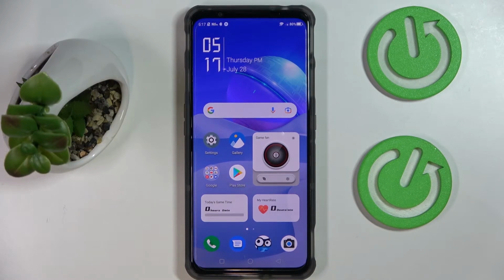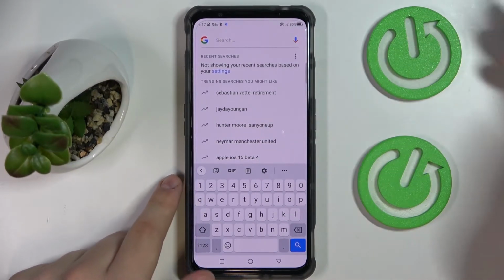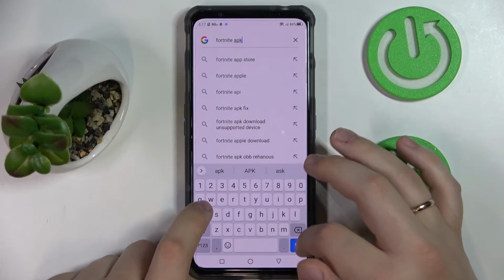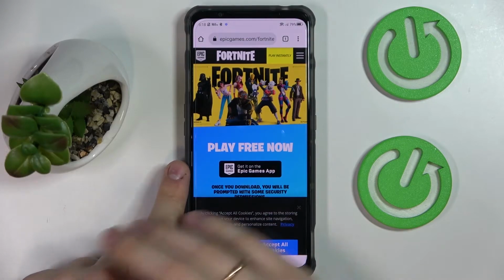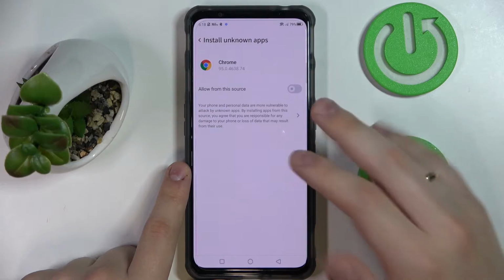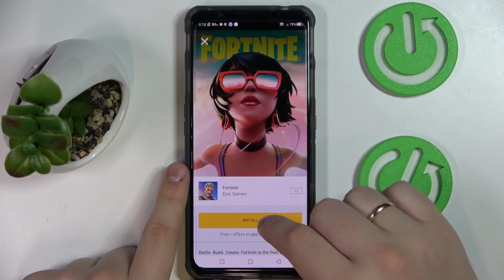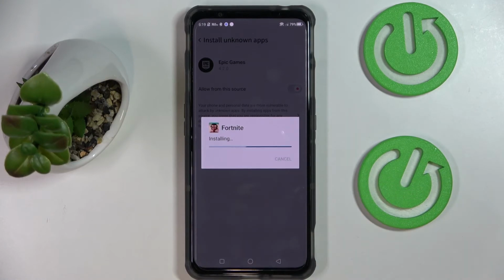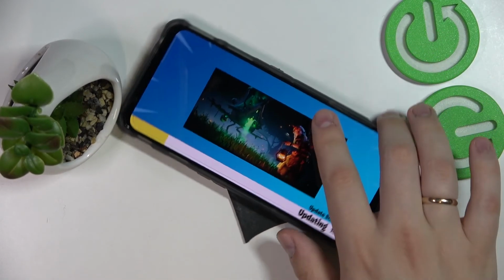Nubia Red Magic 7 - How To Install Fortnite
If you want to get Fortnite on Nubia Red Magic 7, this video might be essential. Simply follow our step-by-step video tutorial and learn how to download and setup fortnite on Nubia Red Magic 7. If you found this guide useful, please visit our YouTube channel HardReset.Info, also Consider subscribing to our channel, leave us a like, or comment as it greatly help us in making future guides for you. Cheers!

Can i get fortnite on Nubia Red Magic 7 ?
Is there fortnite on Nubia Red Magic 7 ?
Nubia Red Magic 7 Fortnite download ?
How to install fortntie on Nubia Red Magic 7 ?